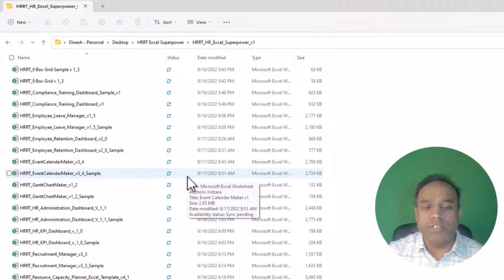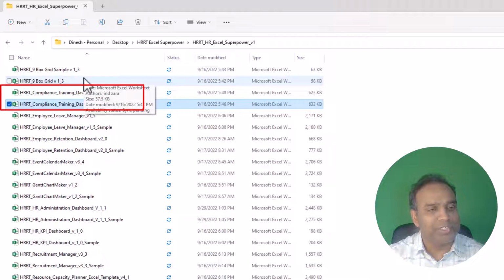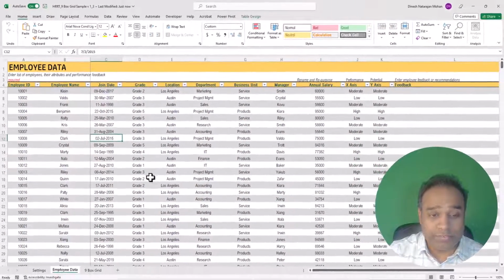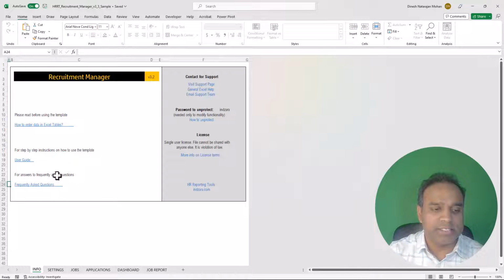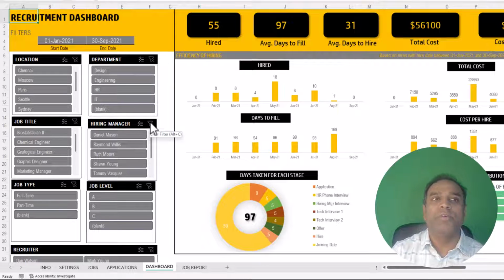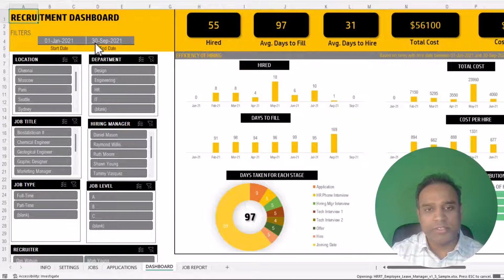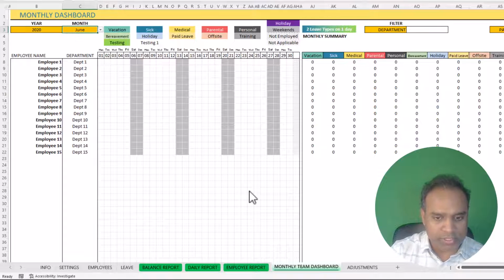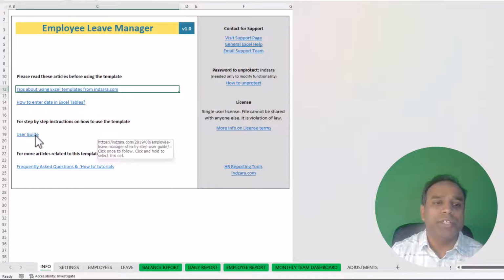How to get started with HR Excel Superpower?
In this video, I do a demo of how to get started with the HR Excel Superpower product?

After purchasing and downloading the product, how to get started.

1. Download the compressed/zipped file
2. Extract all files from the zipped file to a new folder
3. Open the specific template file you need in Microsoft Excel
4. In the first sheet of each template, we have a link to User Guide and support page. Please read the instructions in the user guide for how to use that specific template

Templates included

Recruitment Manager
Compliance Training Dashboard
Training & Development Dashboard
Salary Structure
9-Box Grid
Retention Dashboard
KPI Scorecard
Calendar
Gantt Chart Maker
PTO Manager
Leave Manager
Team Vacation Planner
Resource Capacity Planner
Timesheets Manager
HR Admin Dashboard